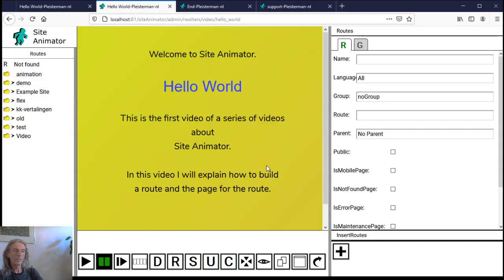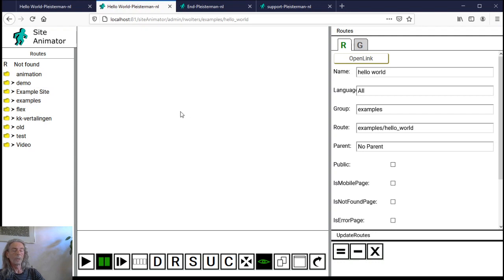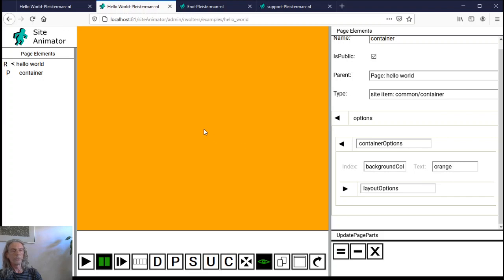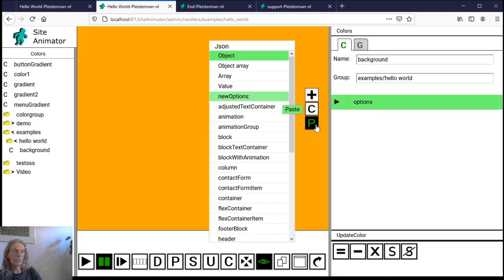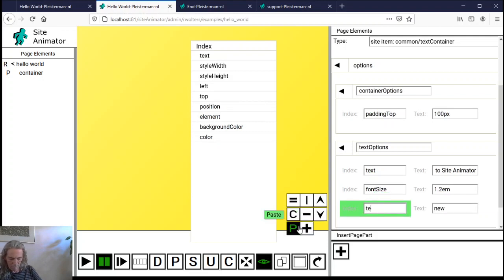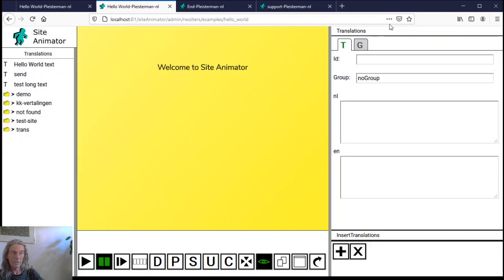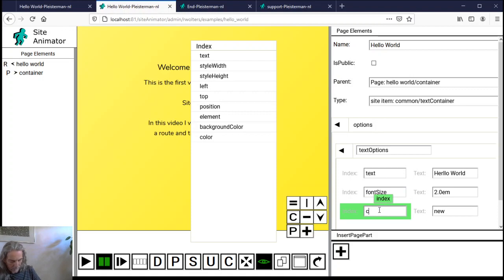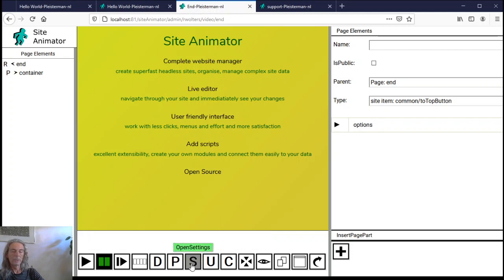Hello World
This is the 'Hello World' page of Site Animator.

In this video i will show you how to create a route and a page for that route in Site Animator.

Site Animator is a new Open Source CMS that I am developing.
Currently I am working on the first release.